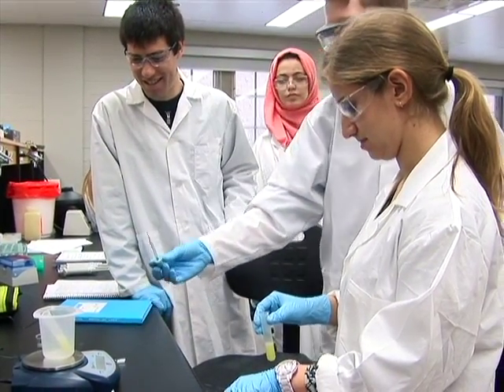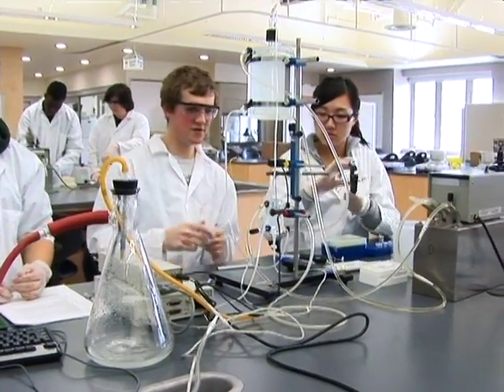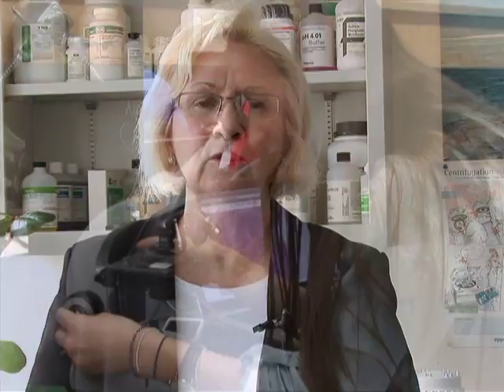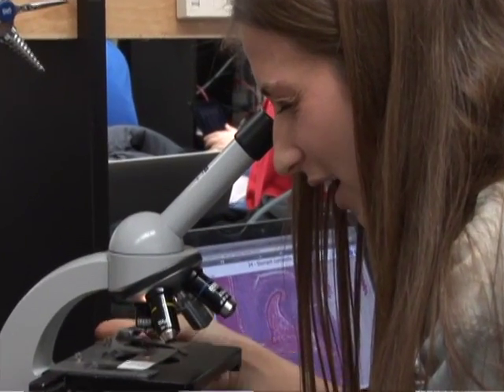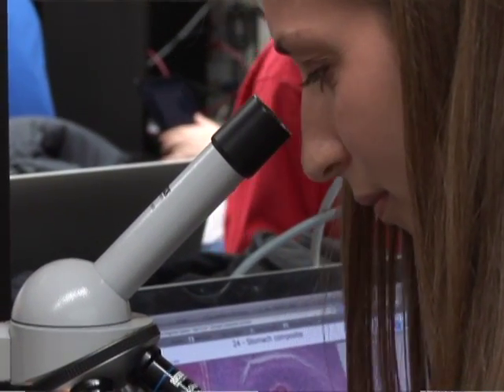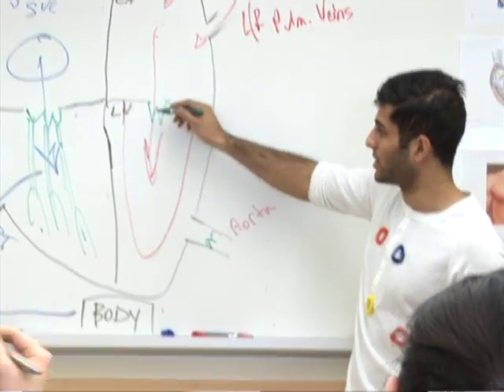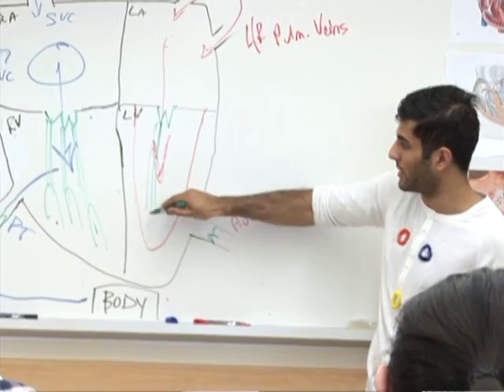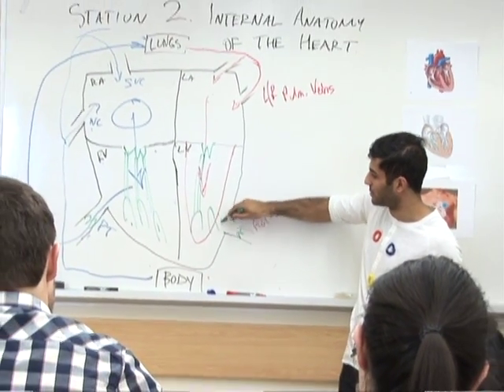Pathology and Toxicology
Explore Pathology and Toxicology  in the BMSc program at the Schulich School of Medicine & Dentistry, Western University. Learn about labs and courses from current students and gain a greater understanding of Pathology and Toxicology from faculty members.